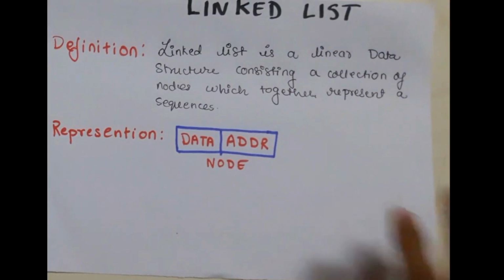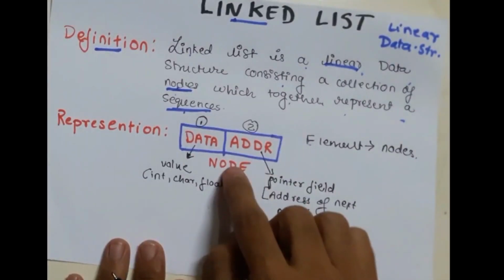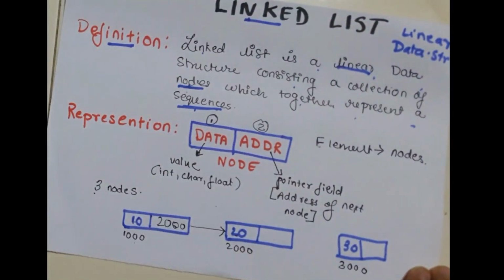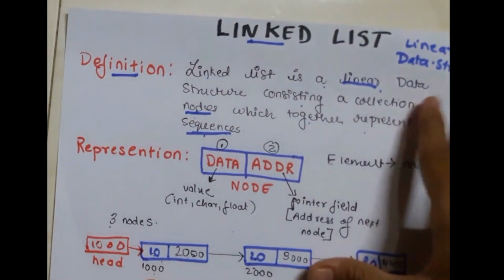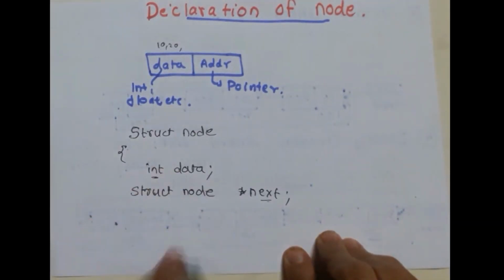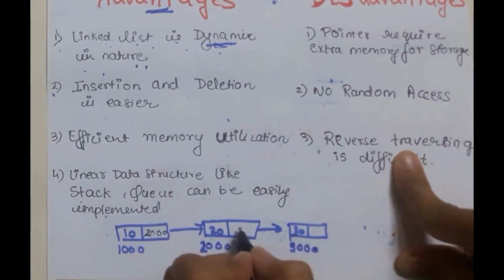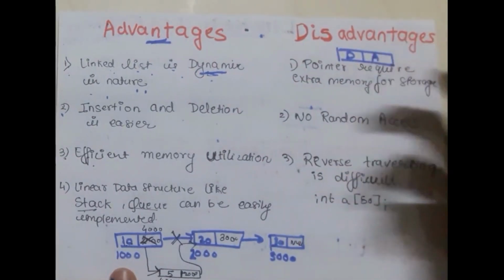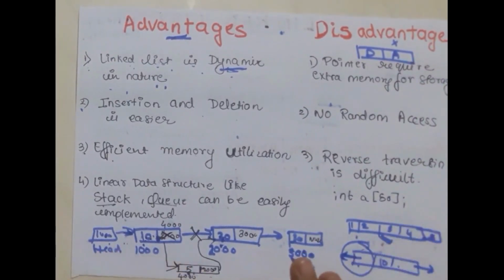what is linked list